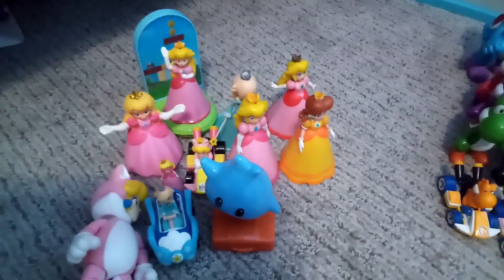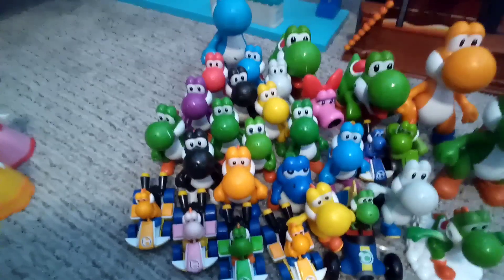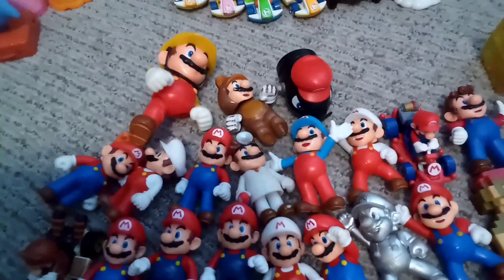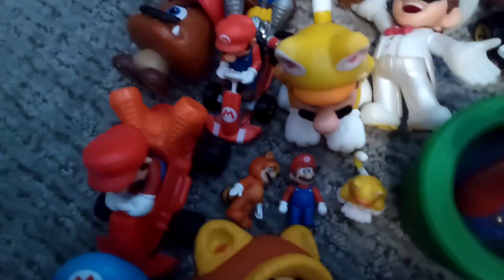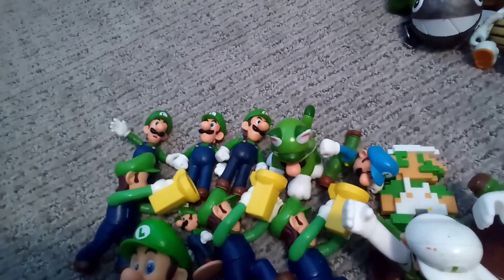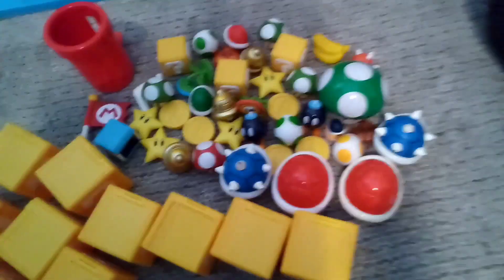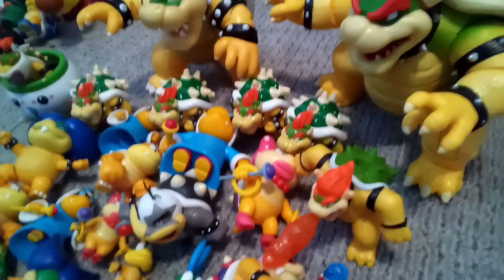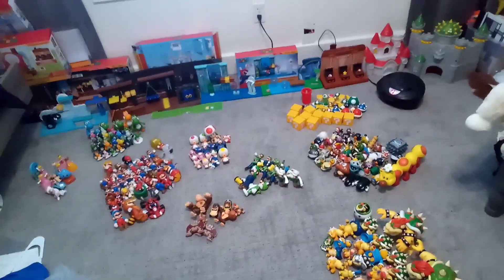Sick Mario Bros: My Mario Figure Collection 2024